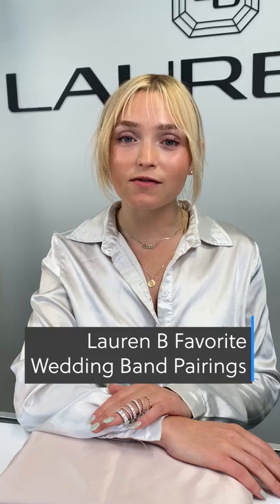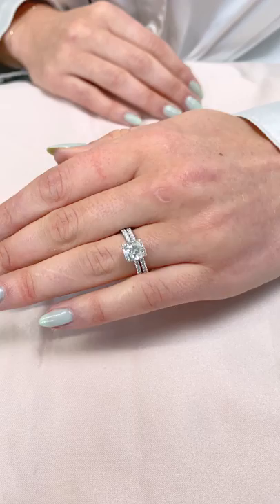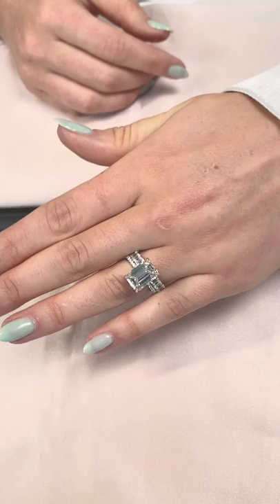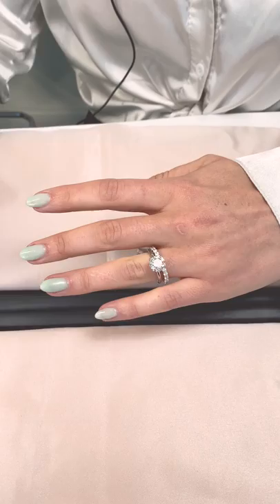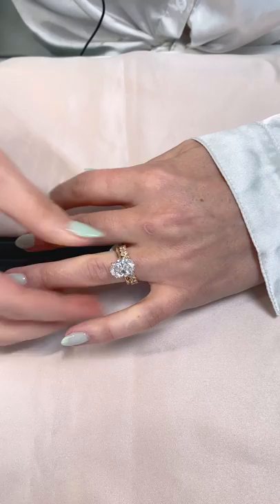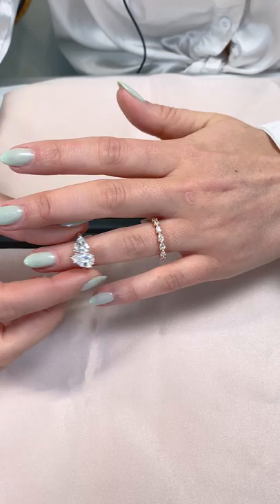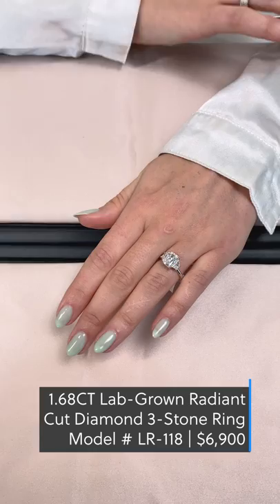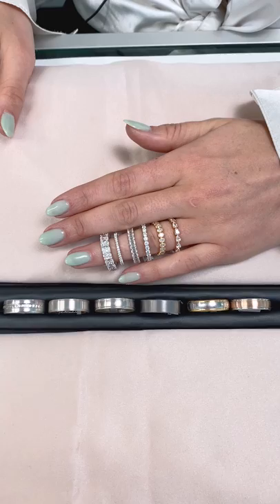Popular Wedding Band Pairings: Lauren B Edition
In the latest edition to our YouTube educational series, we go over some popular engagement ring and wedding band pairings.  Also included are some of our popular men's wedding bands options that go together with different engagement ring and wedding band sets.  Here are some highlights from the video and be sure to watch the entire video for your wedding band inspiration
- A classic delicate engagement ring design with a matching pave wedding band for a streamlined appearance.   This set is paired up with a men's satin finish wedding band
- Yellow gold oval solitaire engagement ring design with a bezel set oval band; nice way to match both metal color and diamond shape in  one pairing.  For this set we added a men's two-tone wedding band with a polished white gold center and yellow gold trim
Keep watching to see more engagement ring and wedding band sets from the Lauren B Team